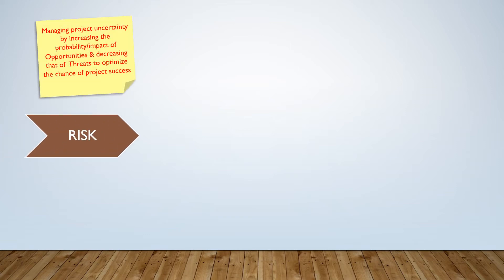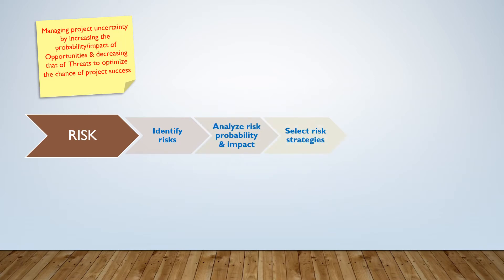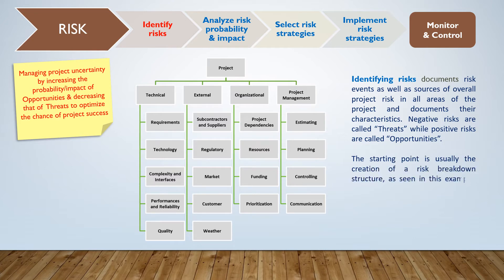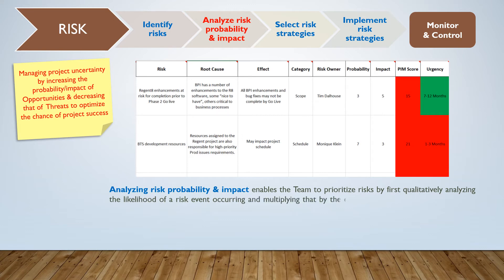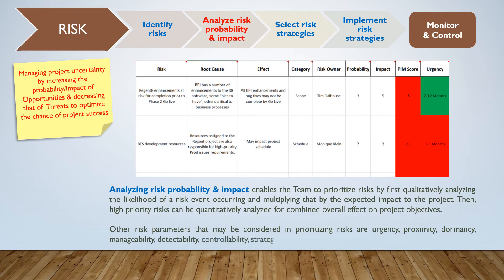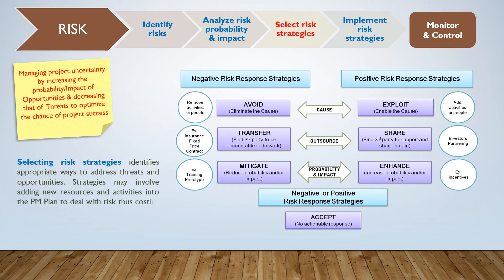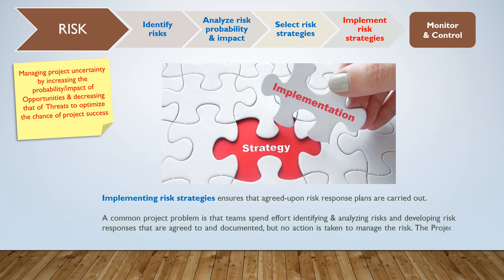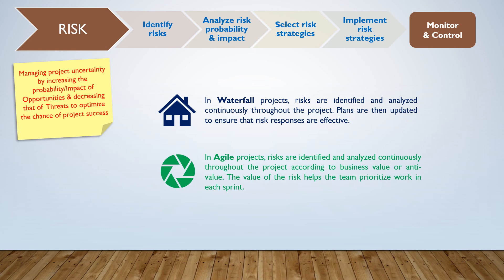Project Risk Management Basics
This video presents the fundamentals of project risk management in waterfall and agile projects.